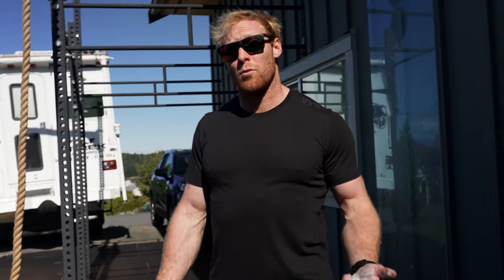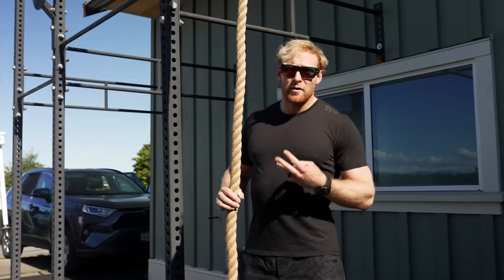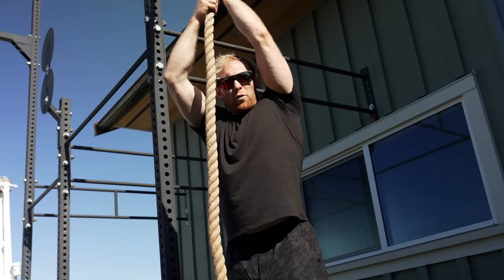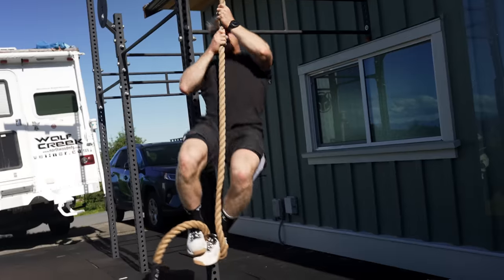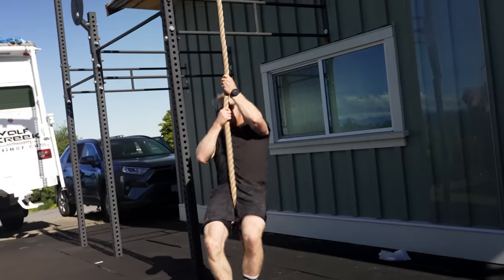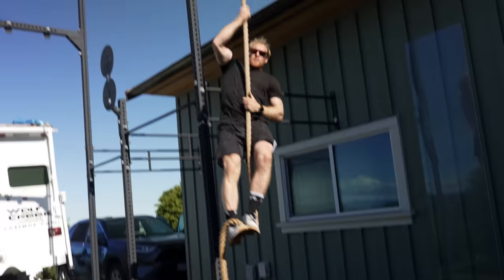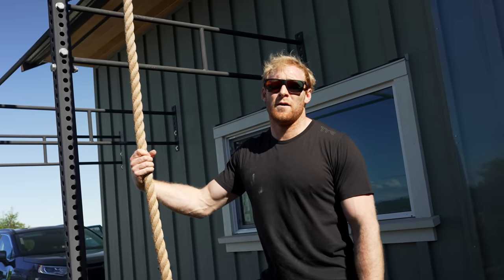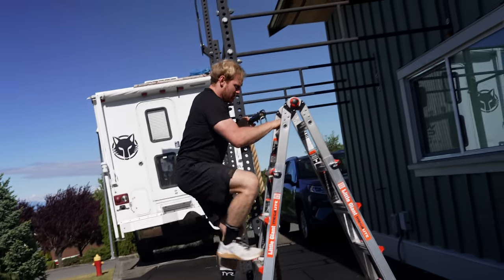How I win rope climb workouts!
Efficiency time!
Rope climbs are one of my favorite movements to do in CrossFit and I generally do very well in any workout involving lots of climbing.
Follow along while I break down how I climb and offer some small tips and tricks to increase your efficiency on the rope along the way!